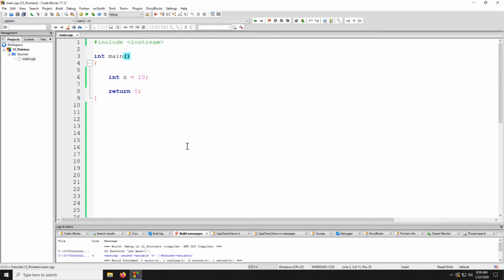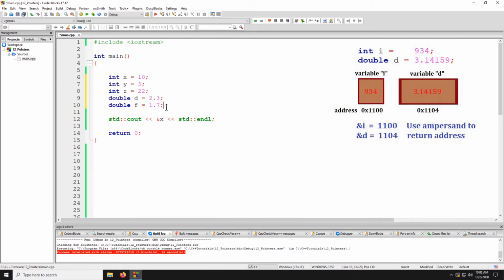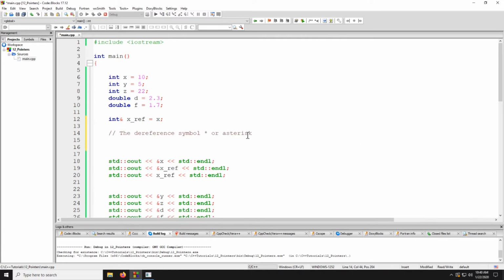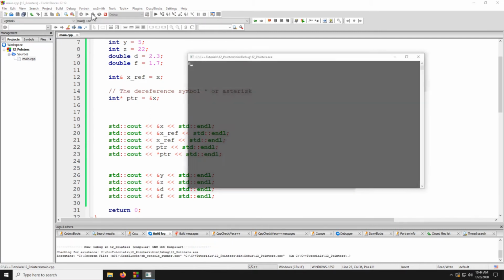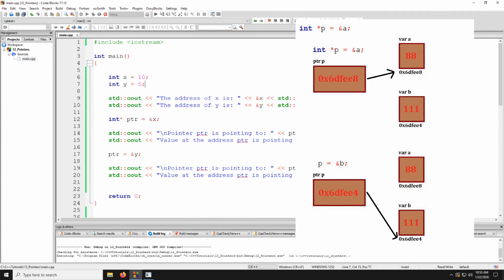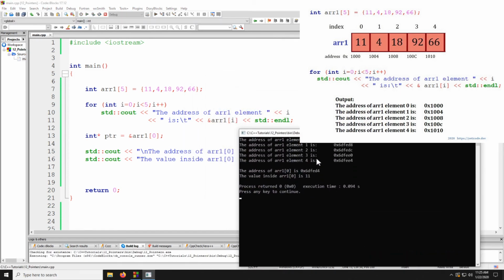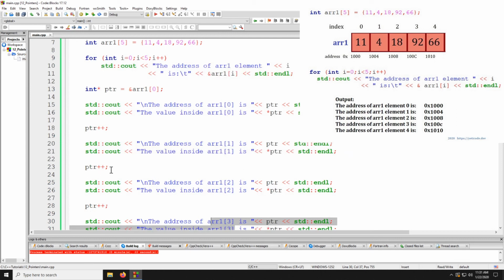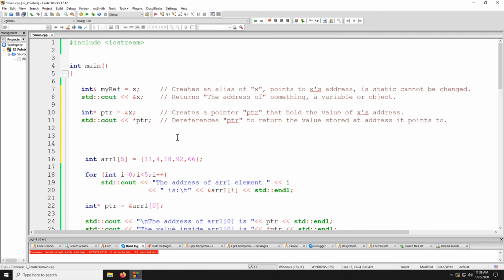C++ for Beginners Video 12 - Pointers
In this video we will look at using pointers in C++. Pointers become useful later on as our programs grow in complexity.

0:01 - Introduction
0:12 - Memory Addressing
4:54 - Pointers
9:40 - Basic Pointer Arithmetic Example
13:39 - Summary and Wrap-up

This video introduces pointers and the concepts of working with them to point to memory addresses. We also look at the meaning and usage of both the ampersand & “address of” operator and the asterisk * “dereference” operator.

Finally, the video will wrap up with a basic introduction to pointer arithmetic using the increment and decrement operator to access different memory locations and retrieve the values contained within.